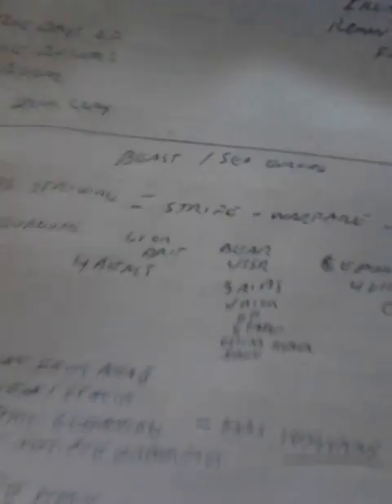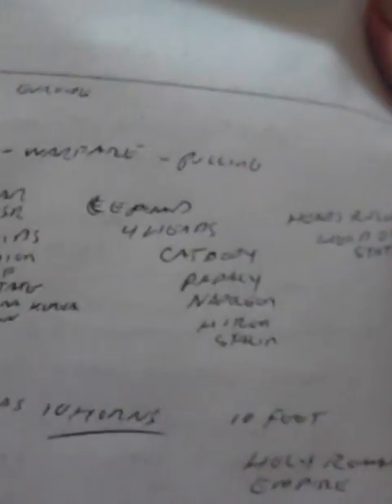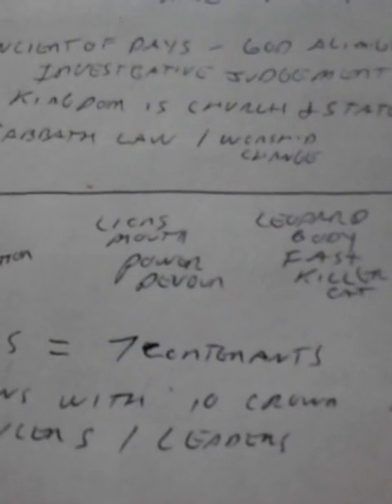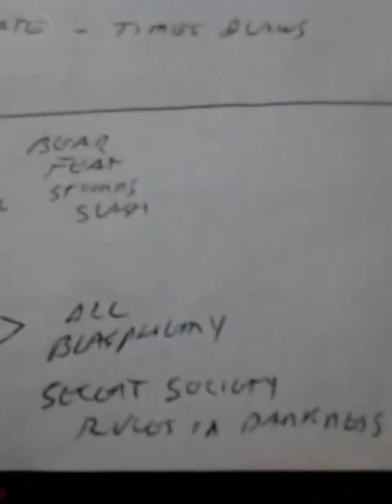SPIRIT OF PROPHECY 101 - DAN / REV BEAST - 5331 -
DEEP THINKING TIME